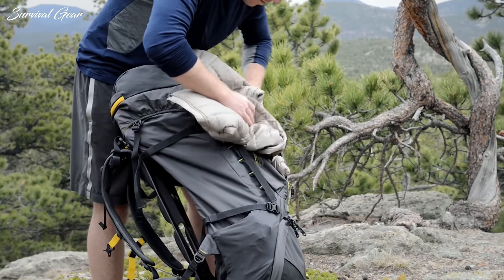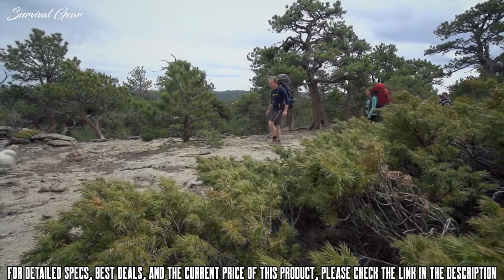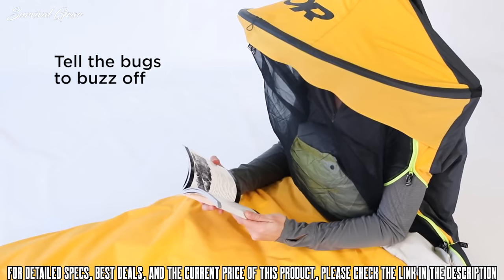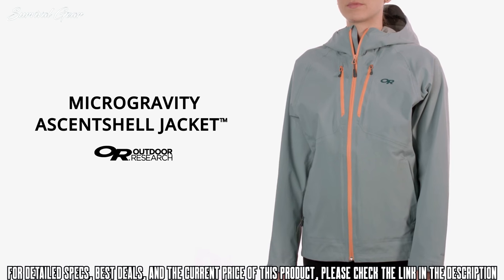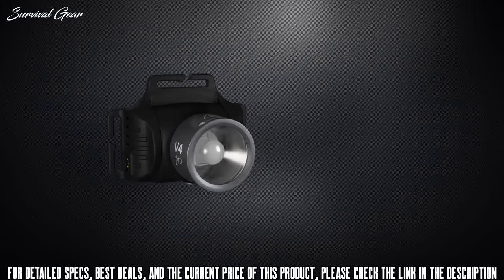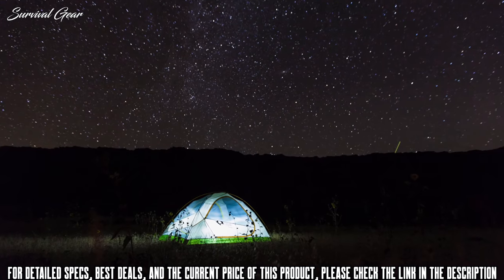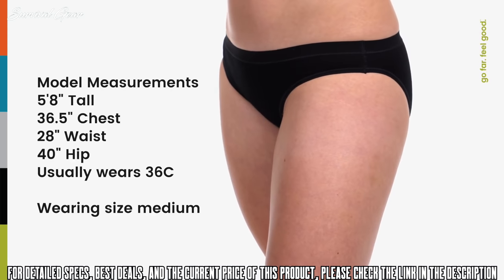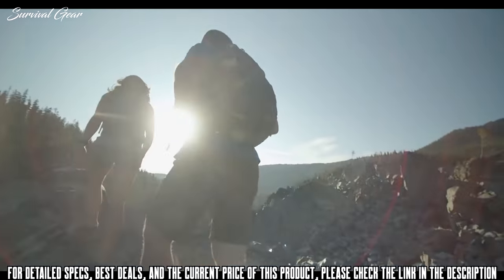TOP 10 NEW BACKPACKING GEAR 2020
TOP 10 NEW BACKPACKING GEAR & GADGETS 2020
Are you looking for the best outdoor backpacking gear on Amazon of  2020? These are some of the coolest camping & backpacking gear on Amazon we found so far:

✅1. Mountainsmith Mystic 65 Backpacking Pack
✅2. Outdoor Research Interstellar Bivy
✅3. Mountainsmith Shade 12 Tarp
✅4. Outdoor Research Men's Interstellar AscentShell Jacket
✅5. Suprabeam - V4pro Rechargeable headlamp
✅6. Black Diamond Mission LT Approach Shoe
✅7. Mountainsmith Morrison EVO 4 Person 3 Season Tent,
✅8. Smartwool Women’s Seamless Bikini Cut
✅9. Smartwool Seamless Strappy Sports Bra - Women’s Merino Wool Performance Bra
✅10. Hydro Flask Water Bottle - Stainless Steel & Vacuum Insulated

Special limited offers:
✅2.Prime Student 6-month Trial
Choosing the best backpacking gear is a matter of experience and knowledge.
One of the fastest growing trends in camping and backpacking is going ultralight on the trail.
Experienced backpackers count every ounce, bringing only the most essential of items.
But quality backpacking  gear doesn’t come cheap and before you spend your cash on new equipment, it is important to know which products stand out in this increasingly-crowded segment of the outdoor market.
So, If you’re looking for the best backpacking gear, these are the items that you’ll want to take with you on your next adventure.